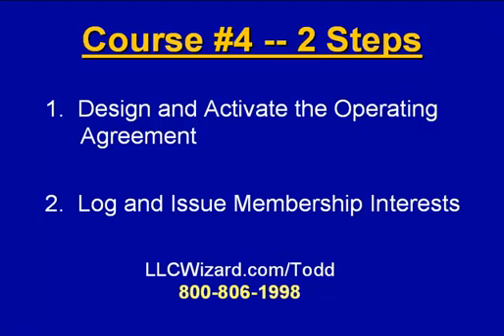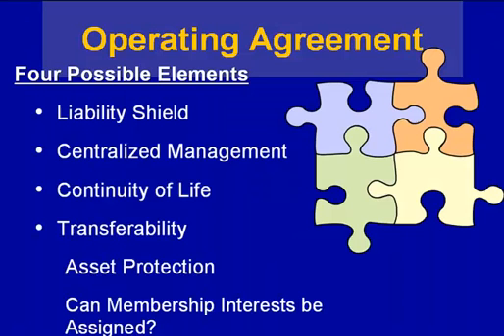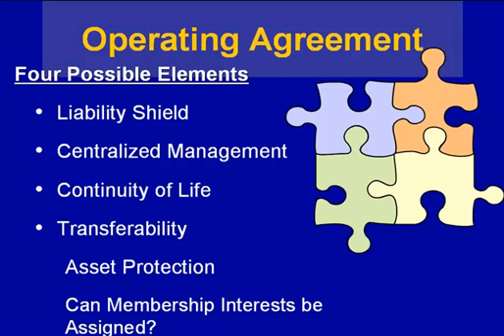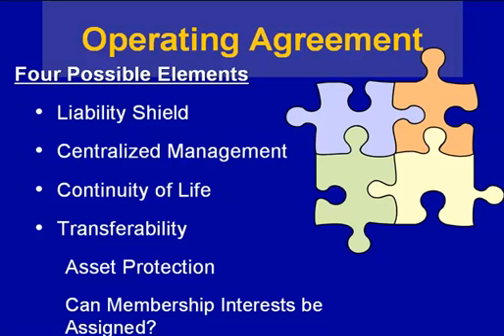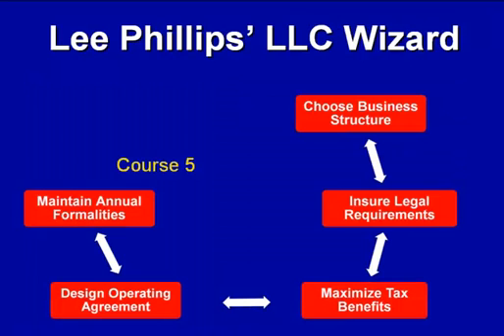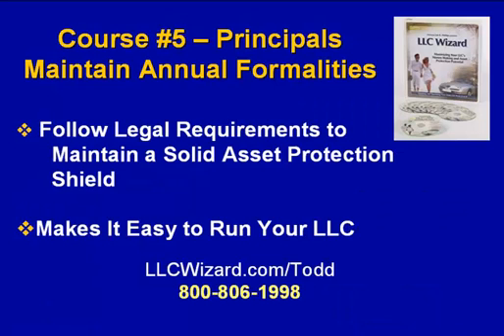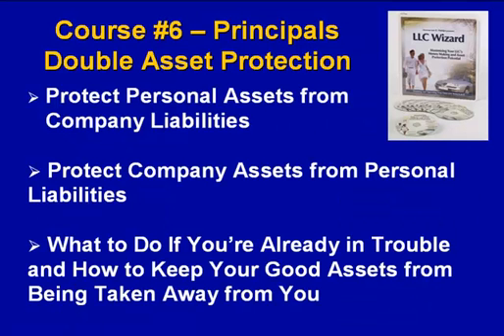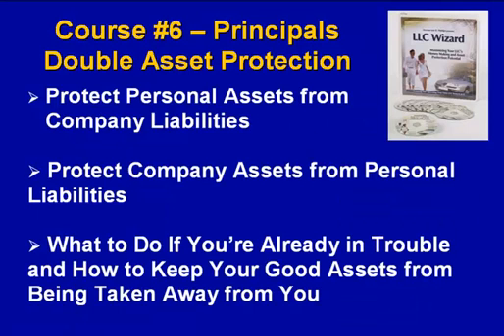Lee Phillips LLC Wizard Pt. 4